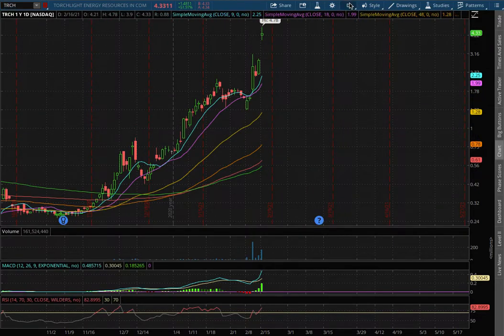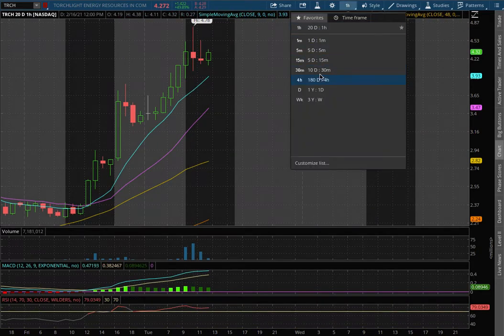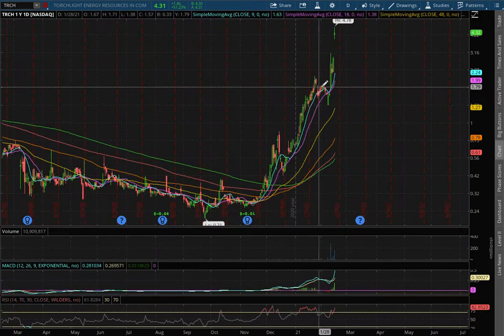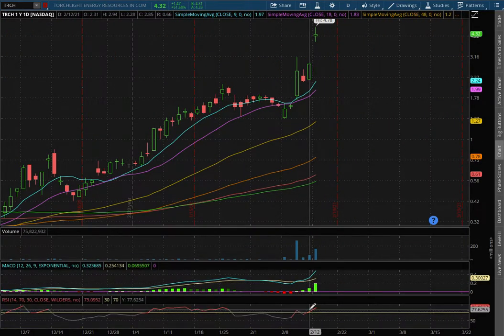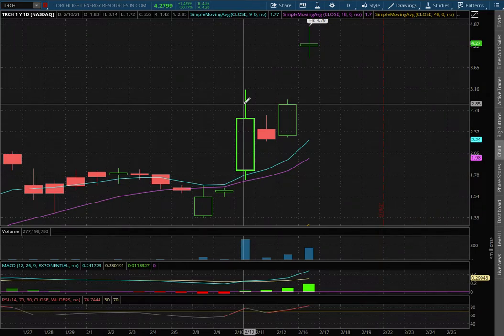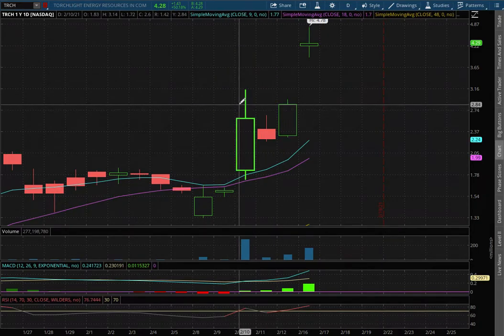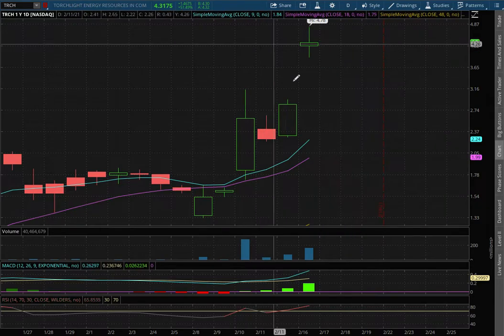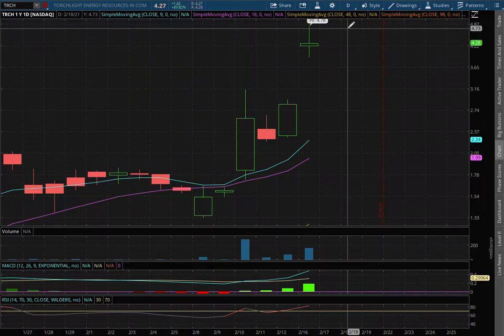TRCH 2021-02-16 Technical Analysis Video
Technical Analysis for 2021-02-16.